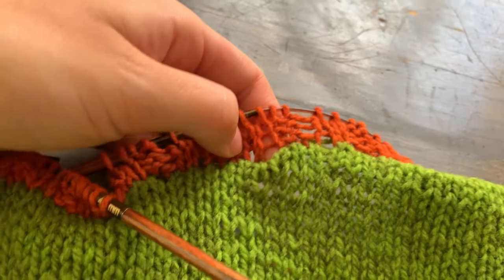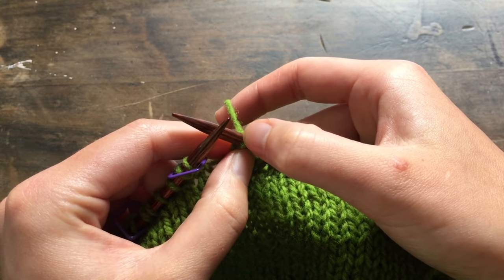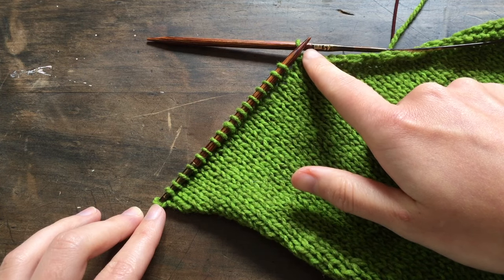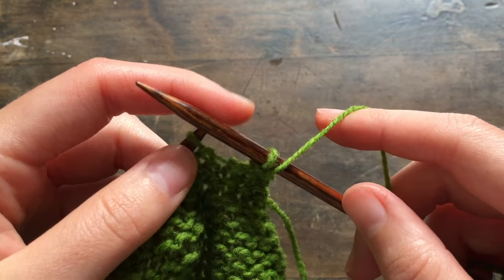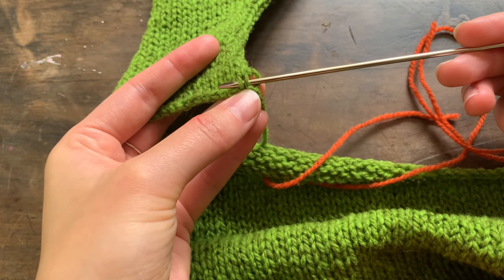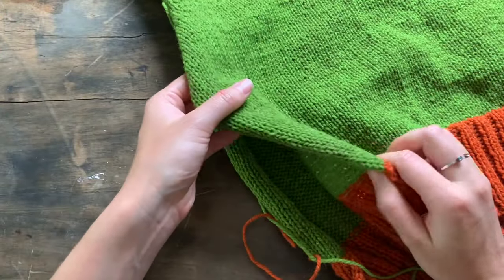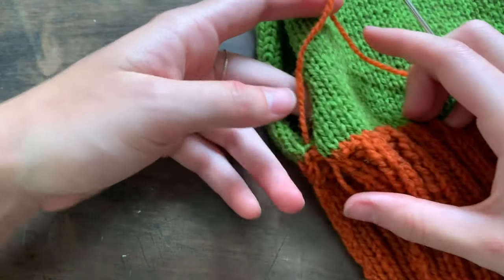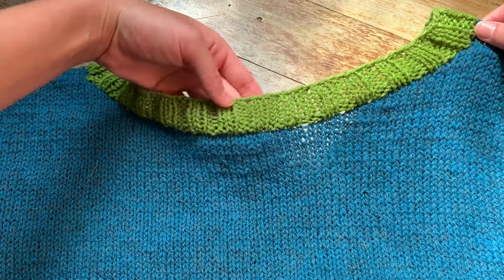knit vest tutorial 💕 pt. 2 (step by step)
hey! Welcome back vest-knitters and thank you for your patience. This is part 2 so if you're looking for the other parts in the series you can find them here:
In this part, I show you how to knit the back piece and how to join the front and back together. As I alluded to you in part 1, I had a bit of difficulty with the neckline. Some small holes appeared on just the right half.. but I didn't actually notice until later on (that's why I don't have any footage of it). The holes are not that big.. and on reflection, I don't think I made a mistake, it's simply how this method turns out. However, I have included 2 other options for shaping the neckline if you want to avoid this problem. I go through them at the end of the video and I also provide details below. Anyway, I hope you enjoy this video & find it useful. Happy knitting!  :))

Pattern (back piece):
✿ Cast on 90 stitches
✿ Work in 2x2 rib for 22 rows
✿ Change yarn colour and work in stockinette stitch for 42 rows
✿ Armhole shaping:
     knit row: k2, ssk, knit until 4 stitches remain, k2t, k2
     purl row: purl all stitches
✿ Alternate knit row and purl row for 16 rows total (decrease 16 stitches)
✿ Knit 38 rows in stockinette stitch, setting up stitch markers on the 38th row
    Set stitch markers up on both sides of the centre 6 stitches
✿ Knit to 1 stitch before stitch marker then KF&B (knit through front and back) the stitch
    before the marker
✿ Bind off the 6 stitches between the markers
✿ Shaping neckline (left) using bias bind off method:
    1. Knit 1 row
    2. Purl until 1 stitch remains then slip last stitch purl-wise
    3. Turn work around & slip 2 stitches purl-wise
    4. Pull 1st stitch over 2nd stitch
    5. Bind off 2 stitches
    6. Repeat steps 1-5 four more times (bind off a total of 15 stitches over 10 rows)
    7. Knit 1 row, purl 1 row then bind off
✿ Shaping neckline (right) using bias bind off:
   1. Purl 1 row
   2. Knit until 1 stitch remains then slip last stitch purl-wise
   3. Turn work around & slip 2 stitches purl-wise
   4. Pull 1st stitch over 2nd stitch
   5. Bind off 2 stitches
   6. Repeat steps 1-5 four more times (bind off a total of 15 stitches over 10 rows)
   7. Purl 1 row then bind off
✿ Join the straps together using the stockinette horizontal seaming method shown in the
✿ Join the sides using the mattress stitch. Join from bottom or from where colour
    change starts & up to the first decrease in the armhole

Alternative necklines:
Option 1 (straight neckline):
✦ After shaping armholes knit 50 more rows and bind off

Option 2:
✦ On 38th row setup stitch markers on either side of centre 26 stitches
✦  Knit to 1 stitch before marker, KF&B, bind off 26 stitches.
✦  Left side:
k1, ssk, knit remaining stitches, purl 1 row
*k2, ssk, knit remaining stitches, purl 1 row*
repeat ** 3 more times to decrease a total of 5 stitches over 10 rows,
then knit 1 row, purl 1 row & bind off.
✦ Right side:
*purl 1 row, knit until 4 stitches remain, k2tog, k2*
repeat ** 4 more times to decrease a total of 5 stitches over 10 rows,
then purl 1 row and bind off.

Blue vest pattern (back piece):
✿ Cast on 102 stitches
✿ Armhole shaping:
✿ Shape neckline in the same manner as the green vest but bind off 14 stitches in the
    centre. Straps should end up 21 stitches wide.

Timestamps:
0:00 Intro
1:45 Repeat steps from the front
2:26 Knit 38 rows + set up stitch markers
2:48 Stitch marker explanation
3:30 KF&B + bind off 6 stitches
6:25 Shape neckline (left)
12:18 Shape neckline (right)
16:22 Attach straps
23:25 Join sides (mattress stitch)
29:24 Alternative neckline methods

☾ mena_knits